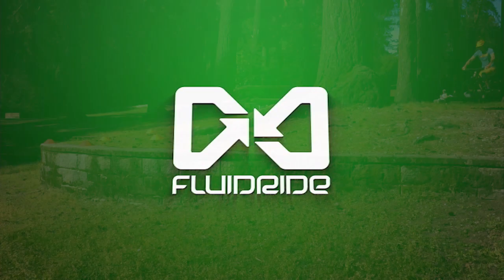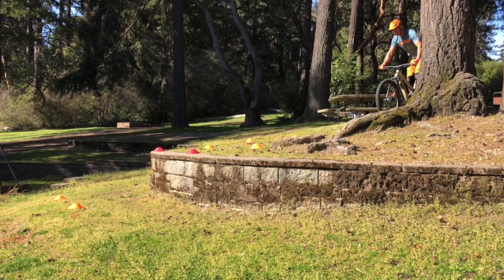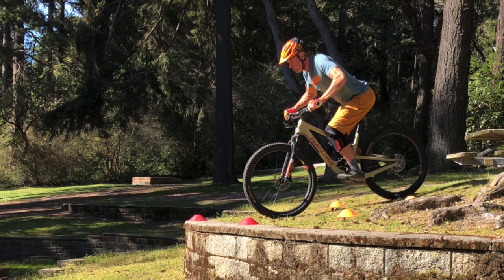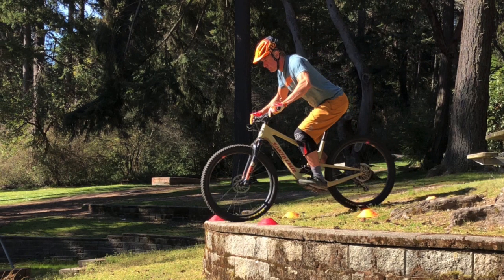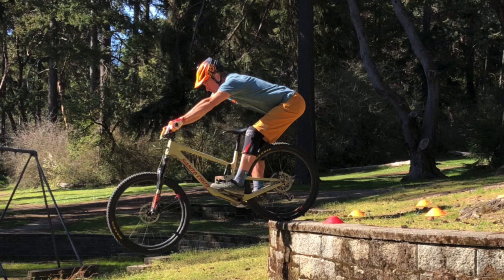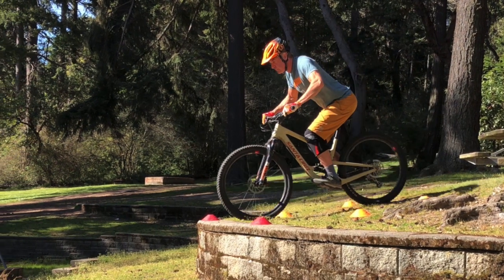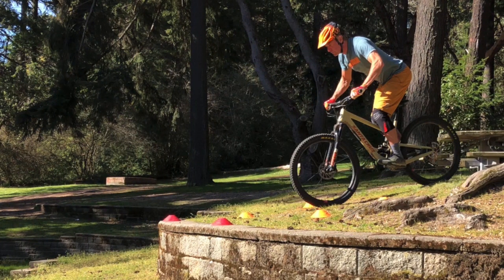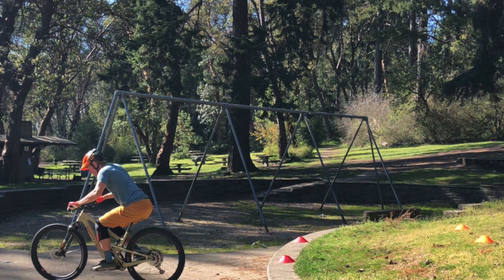Fluidride MTB Driveway Drills #8 - Basic Drops & Double Drops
Welcome back to Fluidride MTB's Driveway Drills!  Today we're looking at drops, and if you're looking to spice it up - consecutive drops.

Get started by being super comfortable with Basic Drops using Correct Basic Form at varying speed and with various drop heights.

The goal is be to rock steady with single drops before elevating your game to multiple drops.

⭐️  Pro-Tip:  There is nothing to do until just before the drop edge - so just stand in Throne Position until you are 1-2 bike lengths from the drop (depending on speed).

⚠️  Pro-Tip:  Moving rearward too soon is the greatest threat to safety here. Be sure to work on timing on small drops!